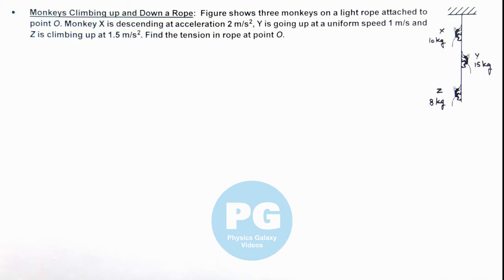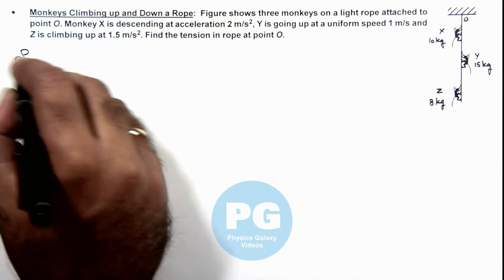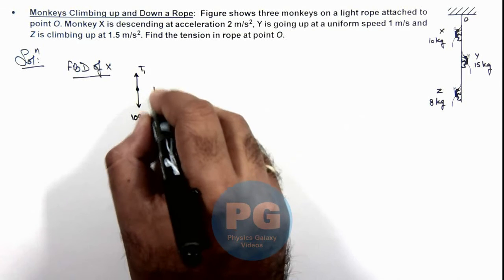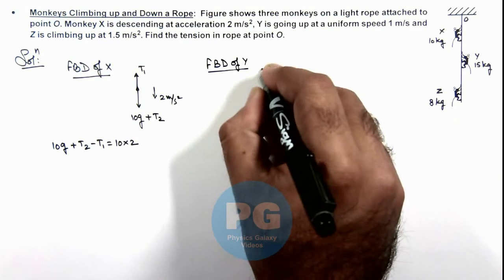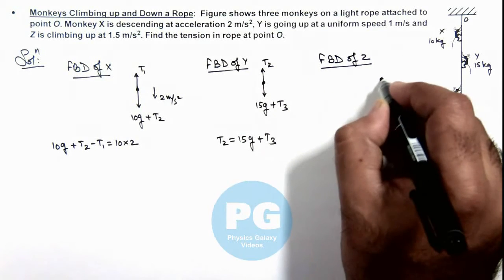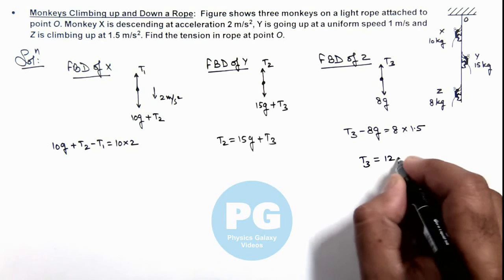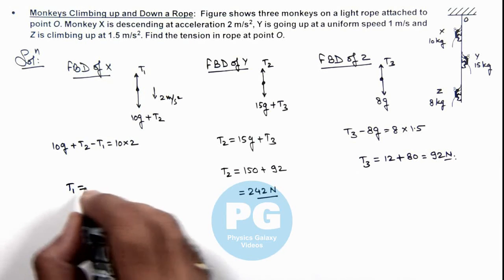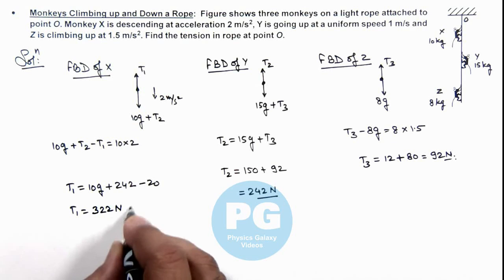Adv Illustrations – Monkeys Climbing up and Down a Rope | Newton's Laws of Motion #54 for JEE Adv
Ashish Arora Sir has taken up a case of Monkeys Climbing up and Down a Rope which is important for select in IIT.